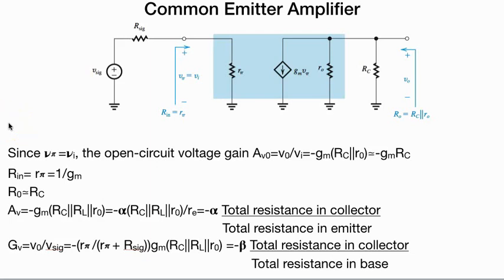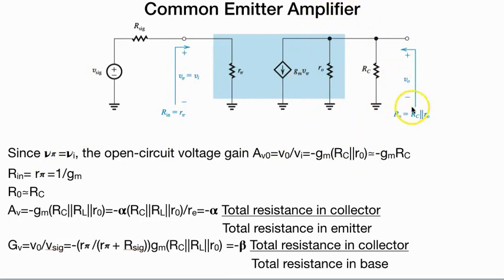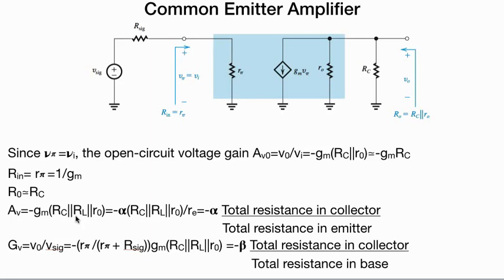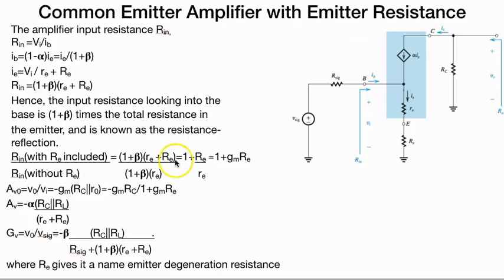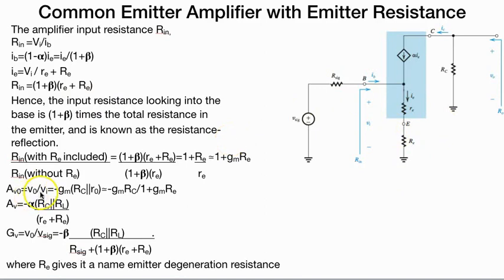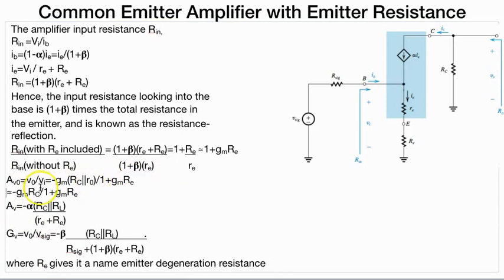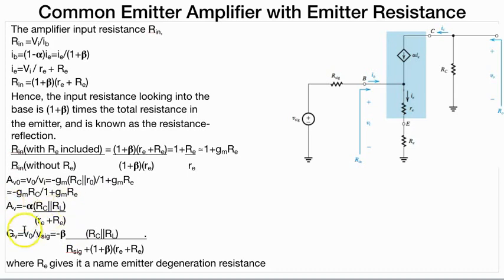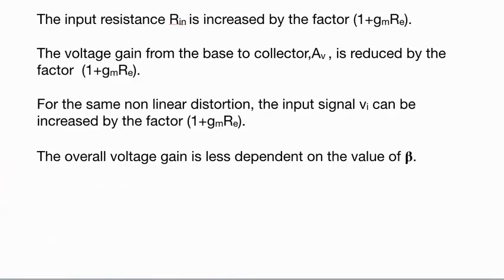Common Emitter Amplifier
The video presents a detailed working of a common emitter amplifier and a common emitter amplifier with emitter resistance. It also shows the various calculation involved.